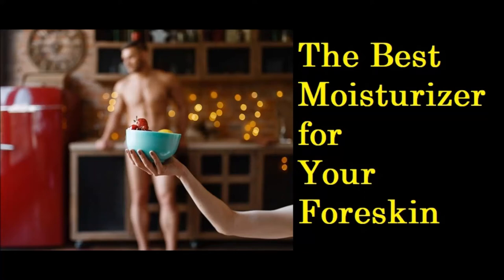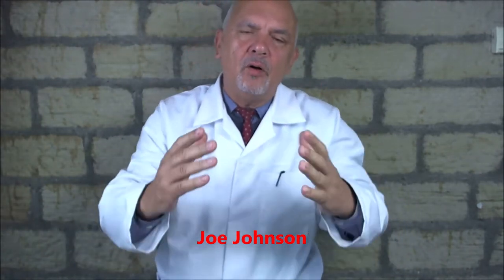Best Moisturizer for the Foreskin? Your Penis Fresh and Attractive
Best Moisturizer for the Foreskin?

phimosis cream superdrug
novoglan review
clobetasol propionate (temovate
novoglan balloon
face cream made from foreskin
foreskin stretching kits
best moisturiser for glans
man1 man oil before and after pictures
shea butter and vitamin e cream
can you put lotion on your private area
sensum+
ointment for cracked foreskin
cracked foreskin diabetes
dry skin around base of shaft
glans skin damage
dry flaky skin pubic area female
man1 man oil
friction burn on shaft pictures
dekeratinization
cetaphil lotion amazon
dry cracked foreskin treatment
soap for circumcised
facts about foreskin
antibacterial soap for uncircumcised
posthitis reddit
how to get rid of smegma
what cosmetic companies use foreskin
baby foreskin facial treatment
skinmedica tns foreskin
foreskin fibroblast cells
epispasm
can i keep my foreskin after circumcision
wick and strom
imagine male re-vitalize
coconut oil foreskin
coconut oil for phimosis
topical steroids for phimosis